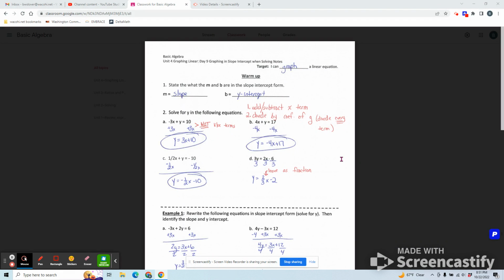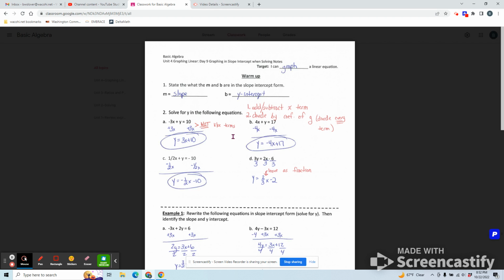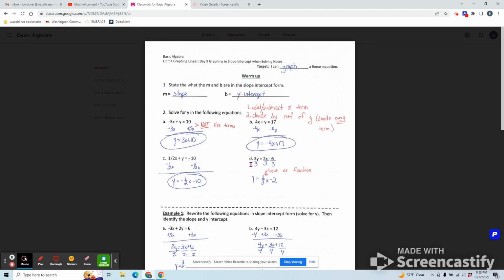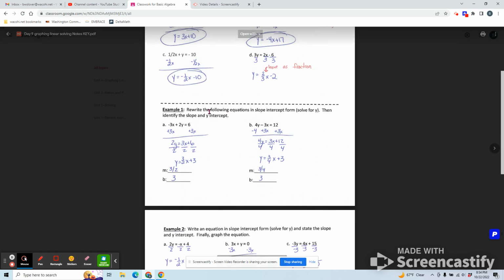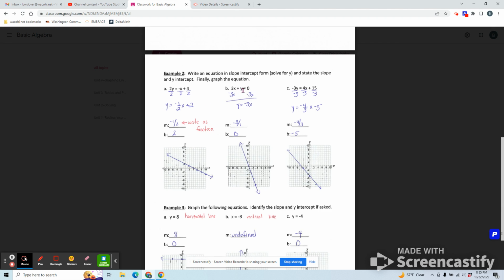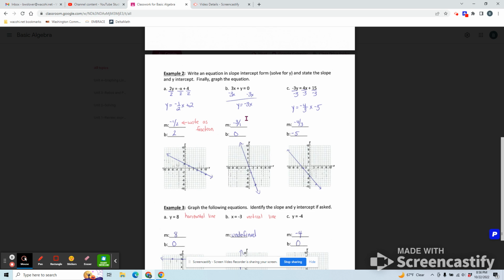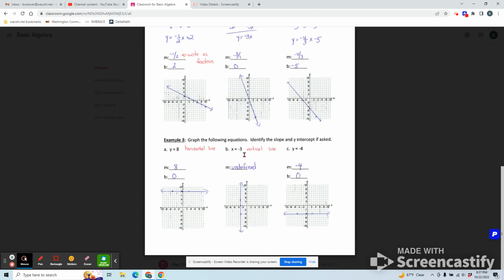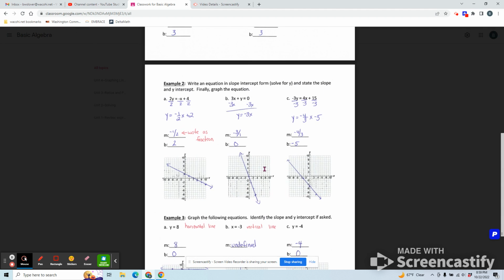Unit 4 Day 9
Basic Algebra: Graphing linear equations with solving.